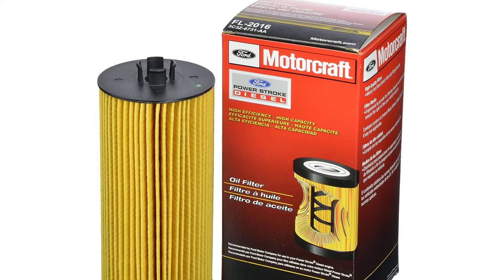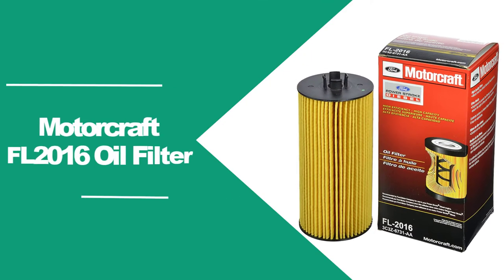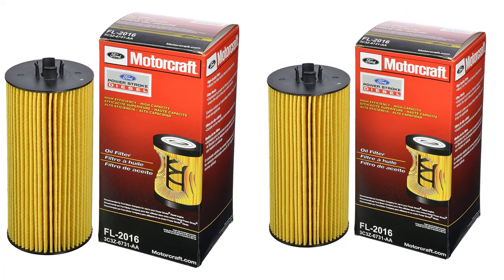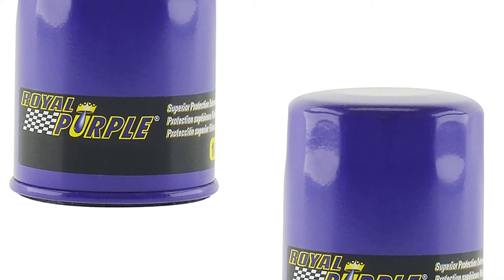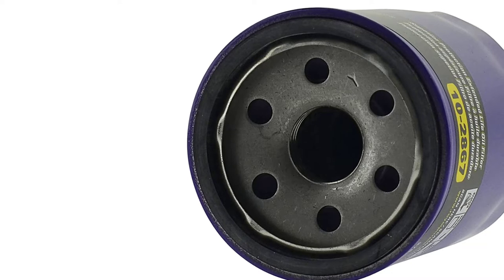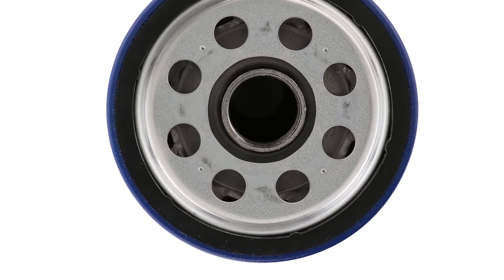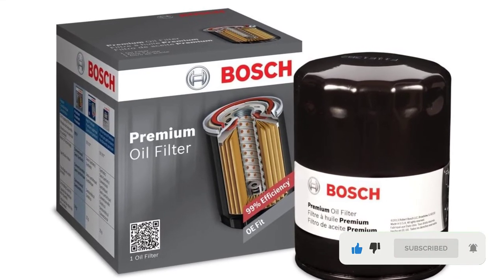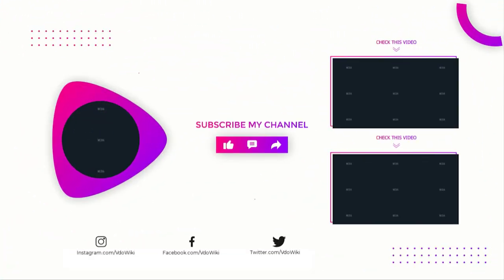Best Oil Filters 2023 - Top 4 Picks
Best Oil Filters 2023
In This oil filters Review Video, We Will show you 4 top rated oil filters to buy in 2023. We made this list based on our personal opinion based on their price, quality, durability, brand reputation, User Feedback and other related issues.

See update price & customer reviews of top 4 oil filters:
►USA Links◄
➜ 1.Motorcraft FL2016 Oil Filter
➜ 2.Royal Purple 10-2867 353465 Oil Filter
➜ 3.ACDelco PF52E Professional Engine Oil Filter
➜ 4.Bosch 3323 Premium FILTECH Oil Filter
Are you searching for the best oil filters 2023?

If so, then you are in the right place for getting essential information on oil filters 2023.

In this best quality oil filters review video, we will show you top rated oil filters to buy in 2023.
Jump to the Section:
00:00 Introduction.
01:02 Motorcraft FL2016 Oil Filter Review.
02:07 Royal Purple 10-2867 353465 Oil Filter Review.
04:05 ACDelco PF52E Professional Engine Oil Filter Review.
05:16 Bosch 3323 Premium FILTECH Oil Filter Review.